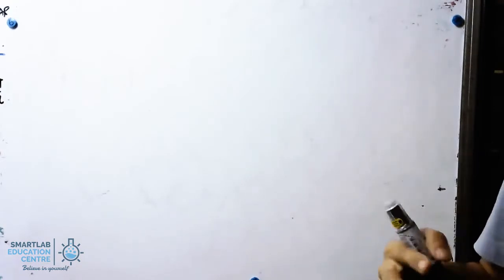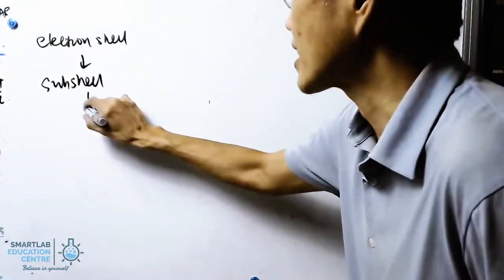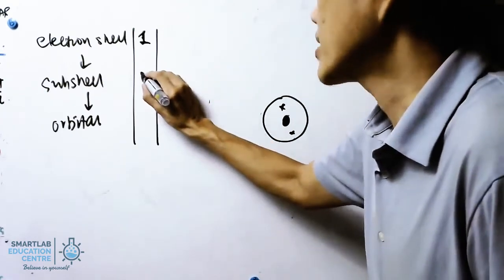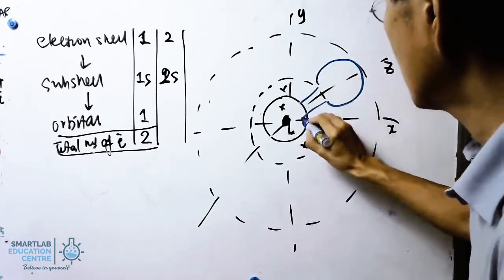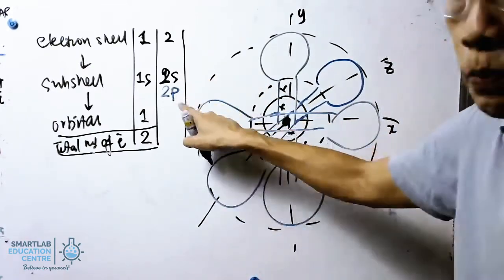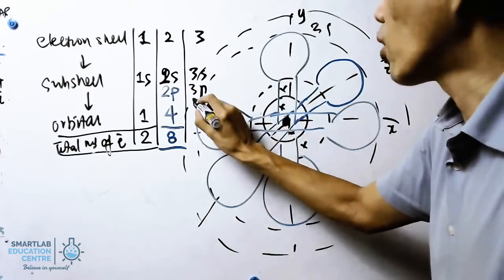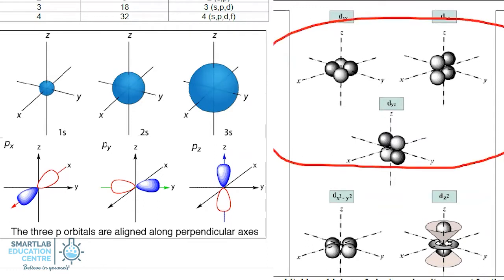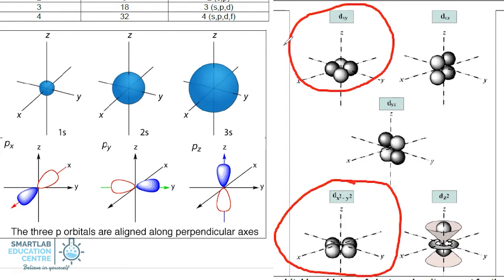Atom Part 2 - Electron shell, subshell and orbital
• 1st Class Honours in Engineering from Cambridge University, UK
  • 20 years of experience in the education sector and co-author of several science guide books